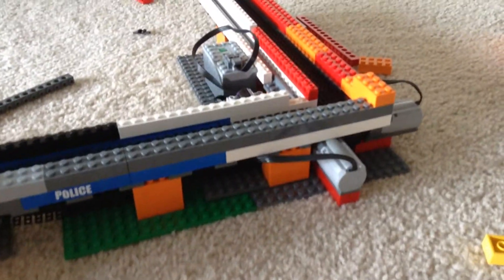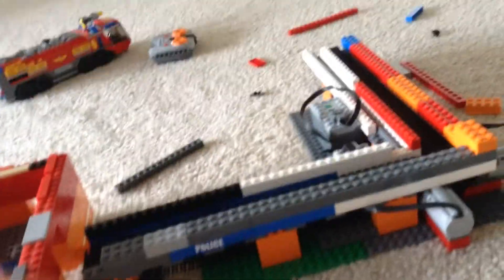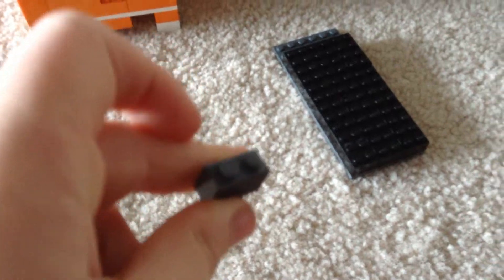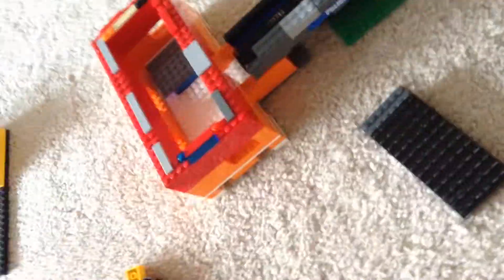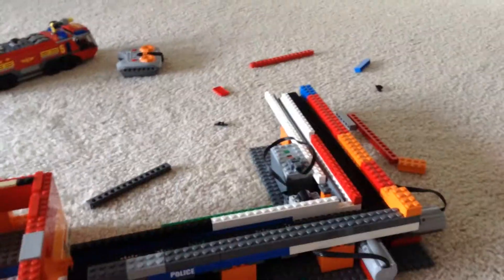Lego Motorized Conveyor Belt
Real moving conveyor belt built all out of Legos!